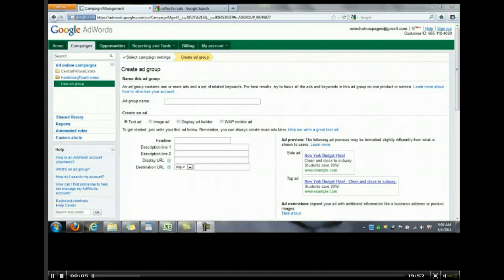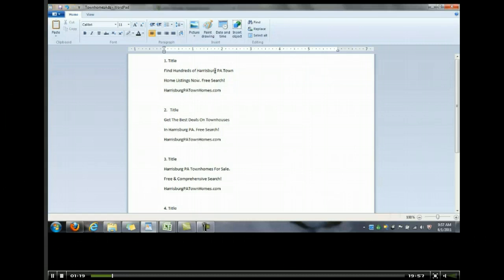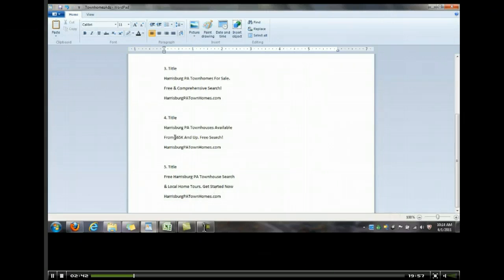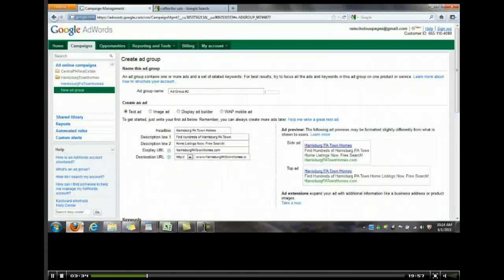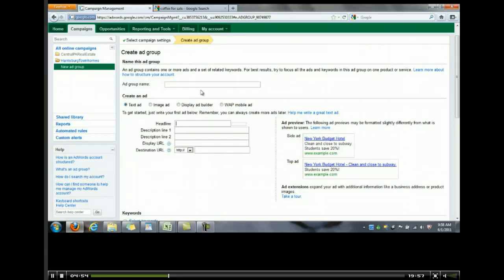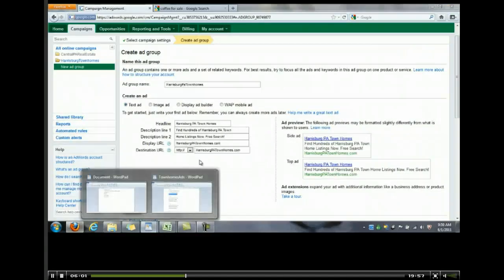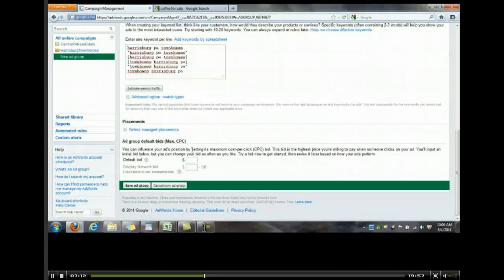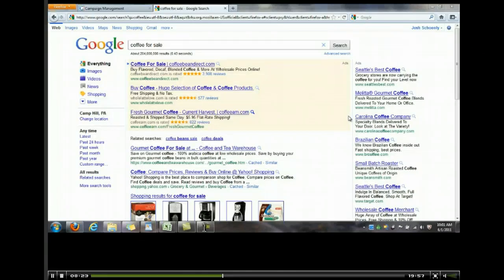retech adwords copy